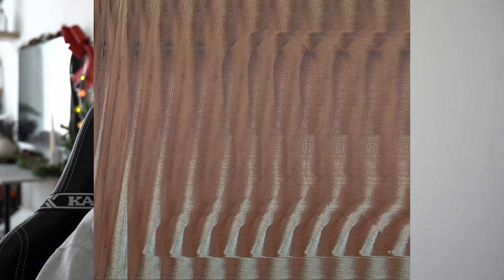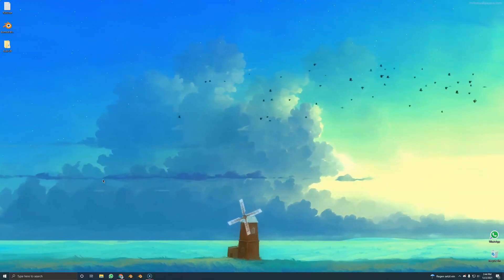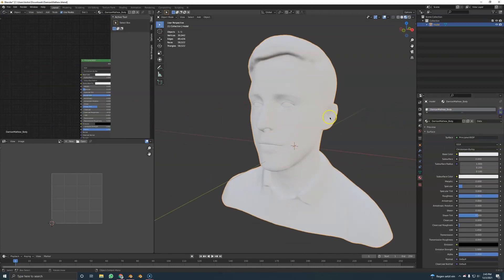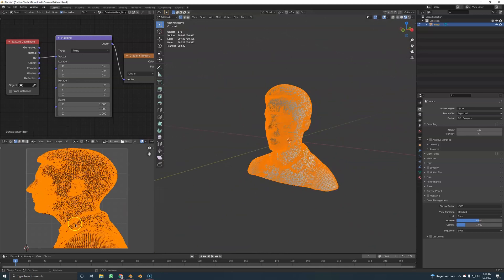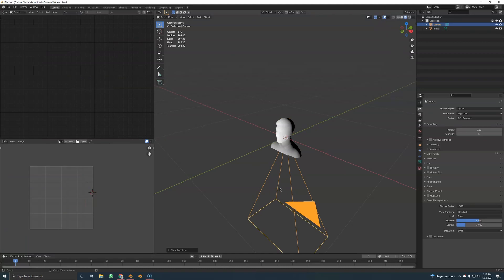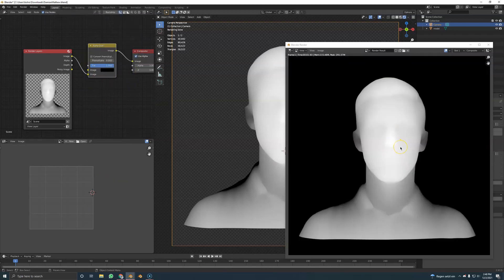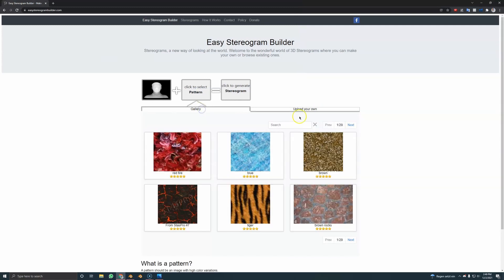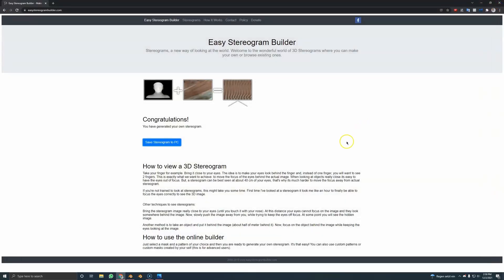Autostereograms in Blender.